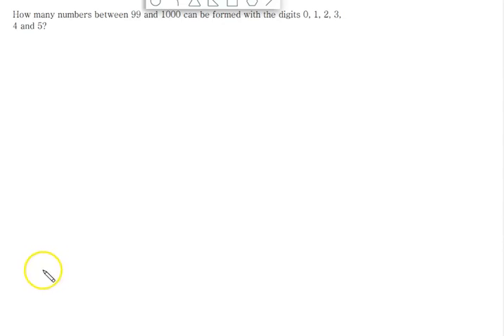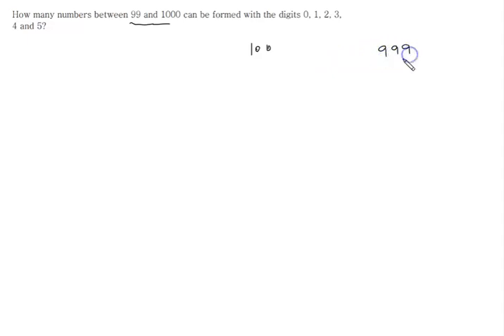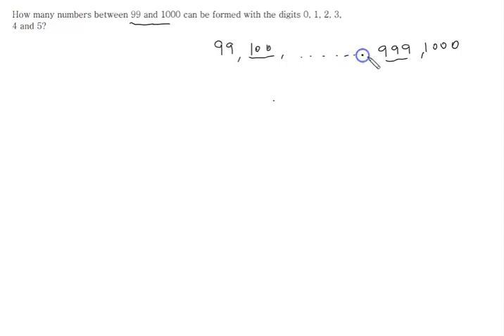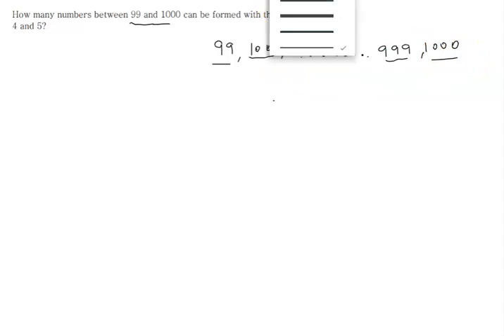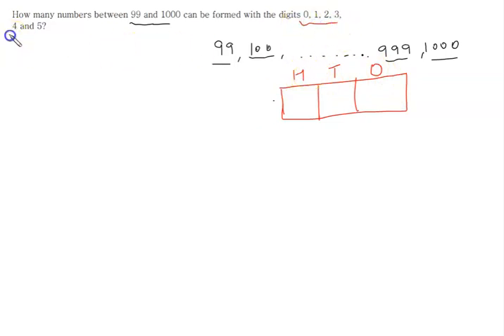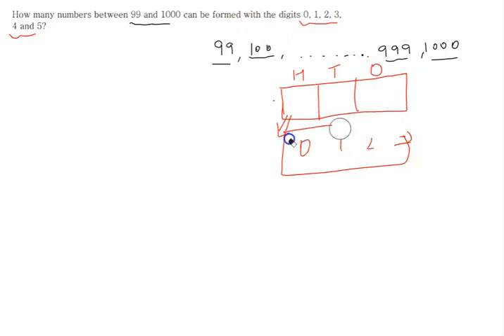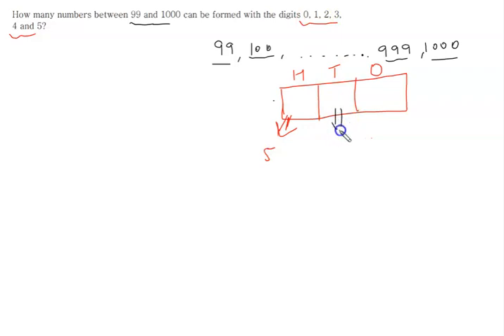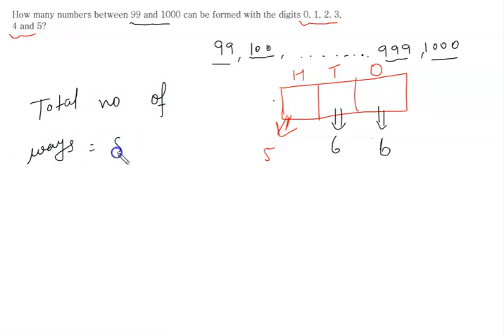IMPORTANT QUESTIONS FOR IIT JEE MAINS AND ADVANCE BY ASHISH SIR